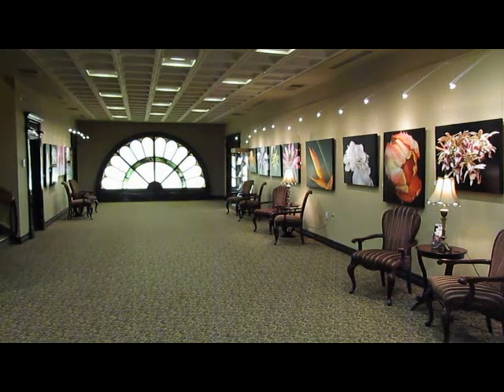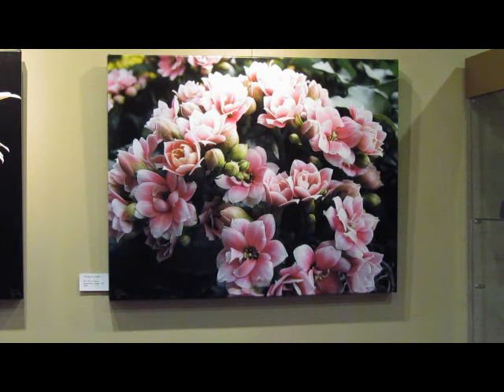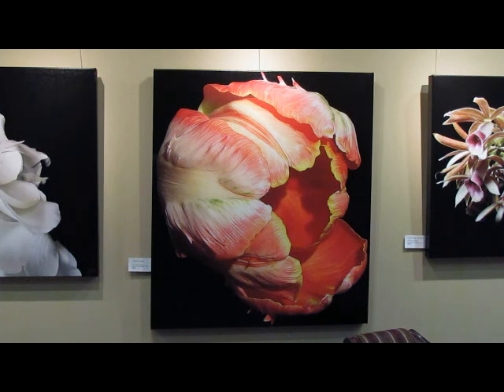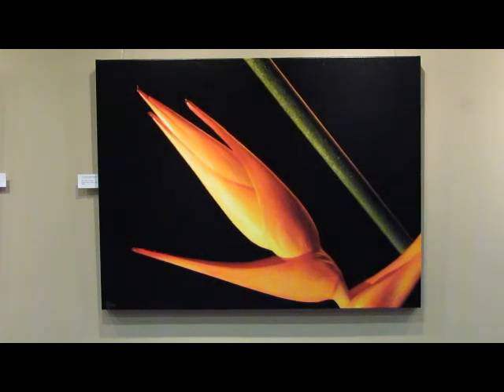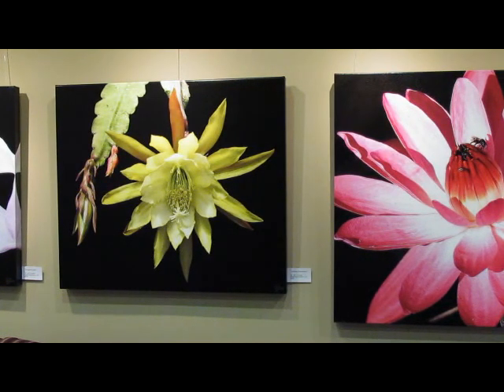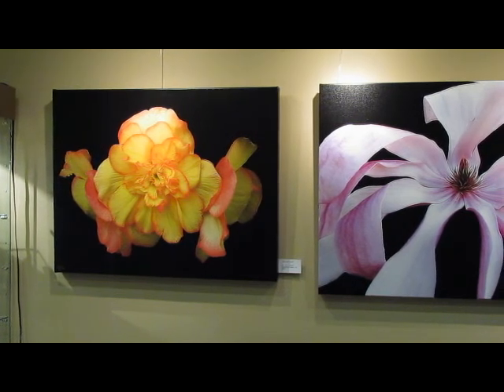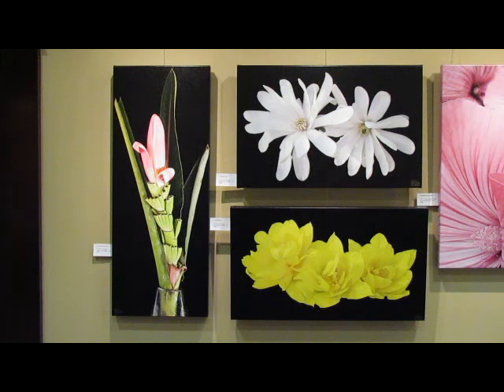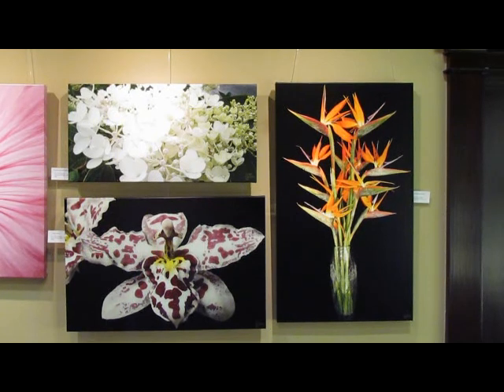Luminescent, Luxuriant, Luscious & Lavish - Tropical & Spring Florales.avi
Welcome to the virtual video tour of my new show at the Brockville Arts Centre running from February 1st - 28th. In this video I am debuting 20 new pieces, each with a description of the size, availability, type of flower and where it was taken. Escape the weather and come into the greenhouse. Buy your love some Valentine flowers that will last forever! Opening reception is Thursday, February 3rd from 5-7. Meet the artist, eat some hor's d'oeuvres, listen to a live pianist and get away from winter. You are all invited!